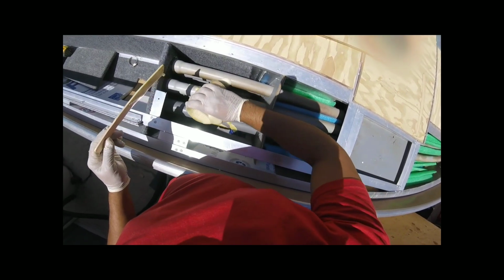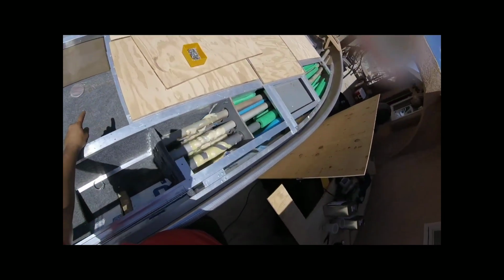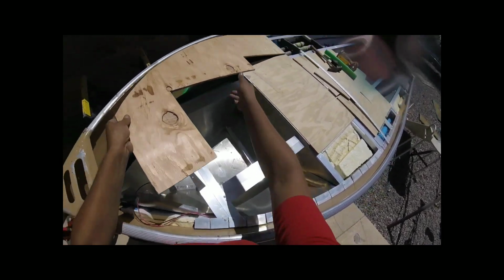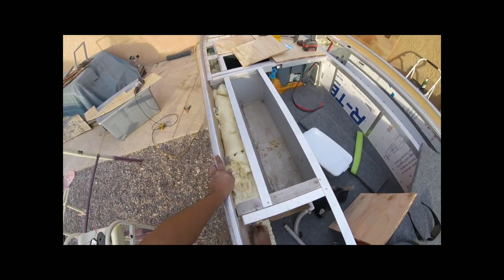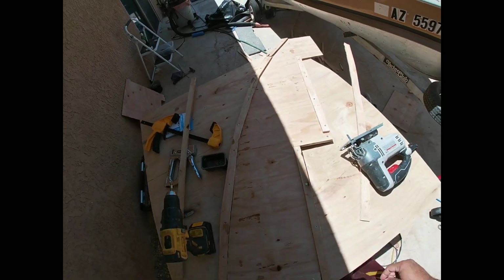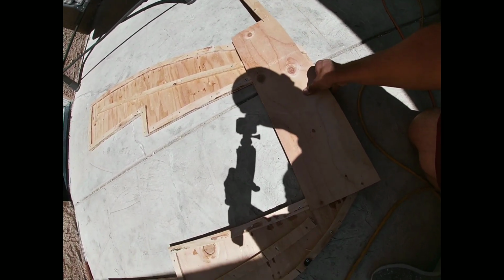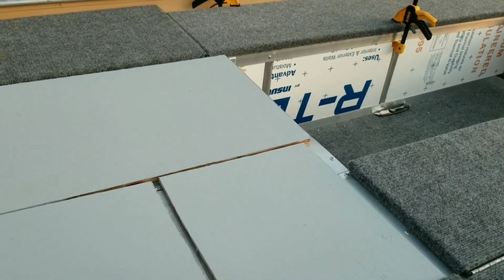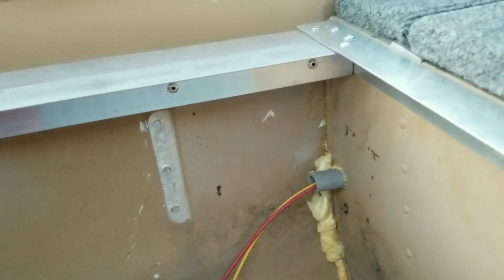Wooden Boat Deck specifics | Alumacraft T-14SF | DIY bass boat.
TBNation's Amazon Store

Pour Foam:

Become part of the crowd that funded boat builds like this by becoming
***SPECIAL THANKS TO***
Richard Werner
Bobby Nastasi
Dillon Huffman
TBNation Patrons.

Thank you for helping me build this boat - your contribution was paramount to it's completion.

-Tiny boat nation
-Tiny Boats
-Jar Mouth Addict
From YouTube Free Creator Library.
 or Artist.
Recommended Channels:
Thebeaver_T
TBNation Outdoors
Texas Tiny Boat Nation
Fireant Fishing
JDS Outdoors
Decked Out Jon Boats
Jar-Mouth ADDicT